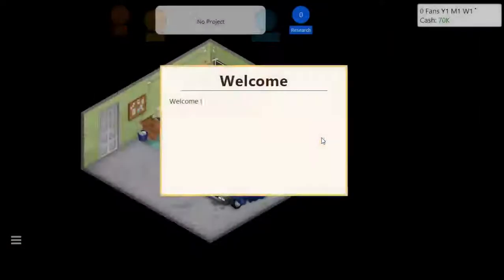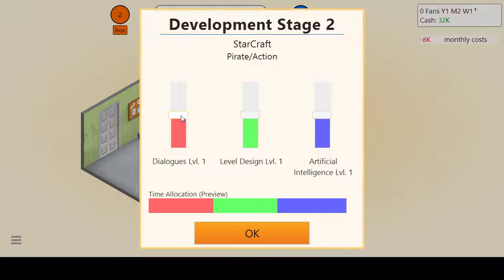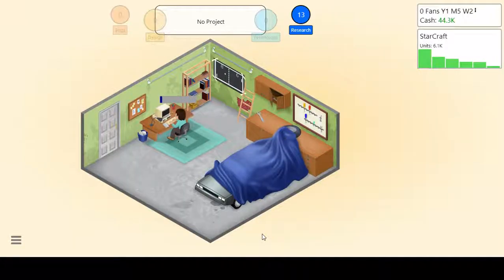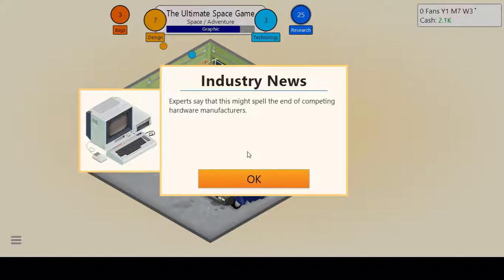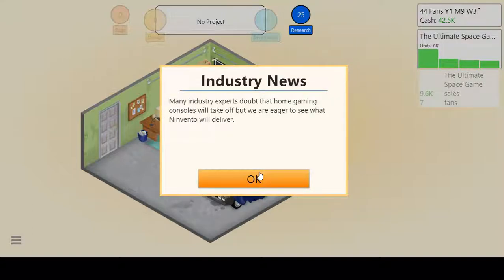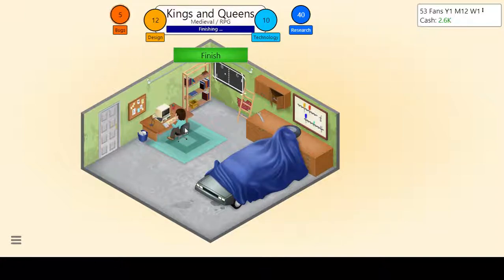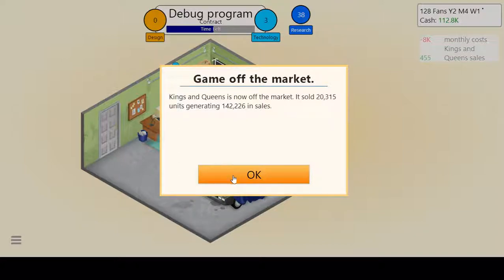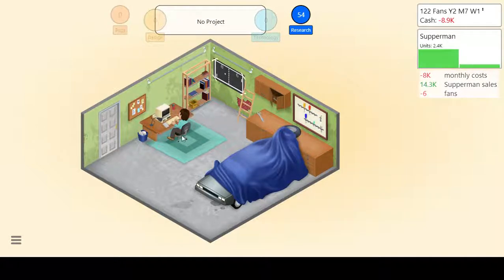the_dred Plays: Game Dev Tycoon Ep 1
Welcome to another gaming video. Today we will be playing Game Dev Tycoon. I will be planning on making this a regular part of a series along with some other gaming videos.